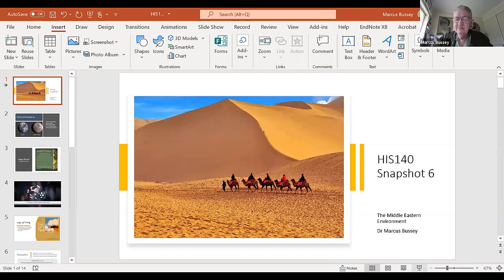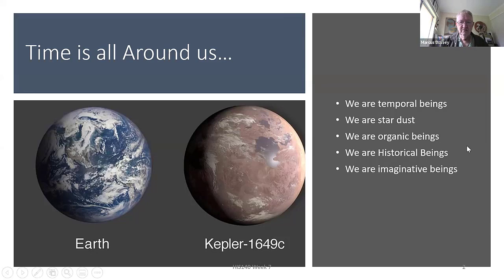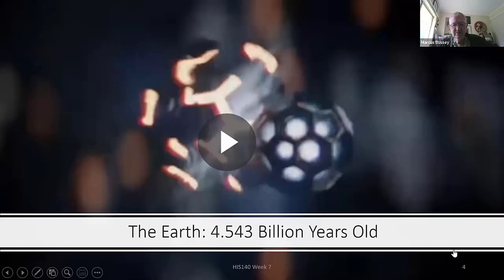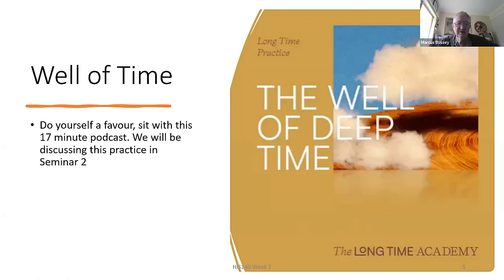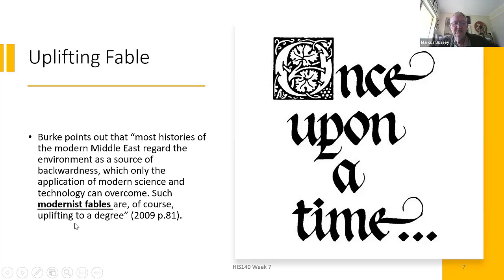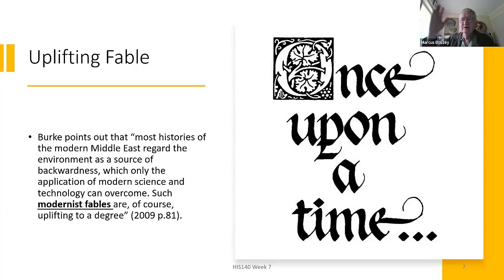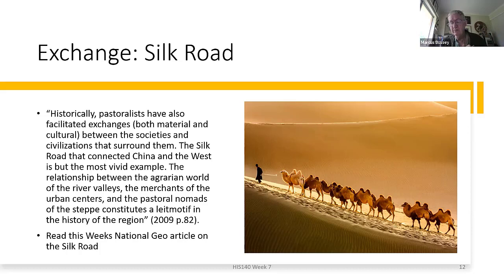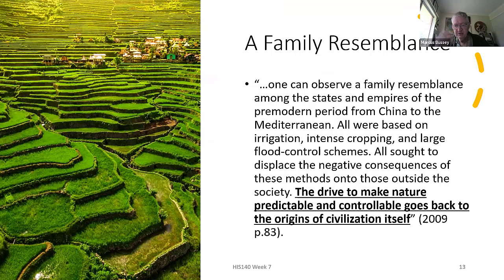HIS140 Snapshot 6 for Week 7